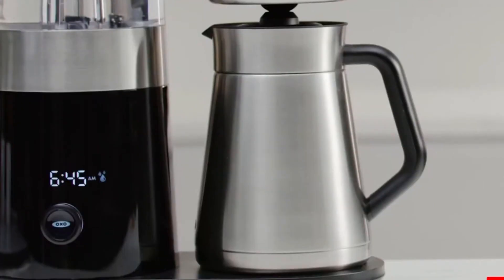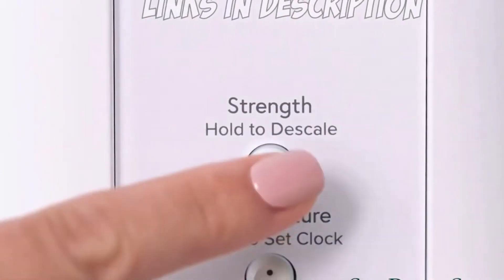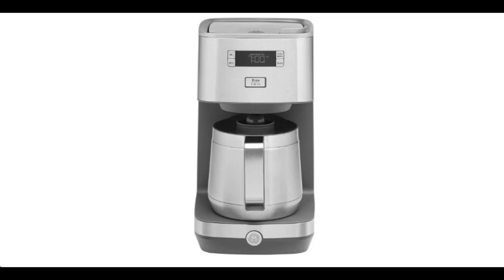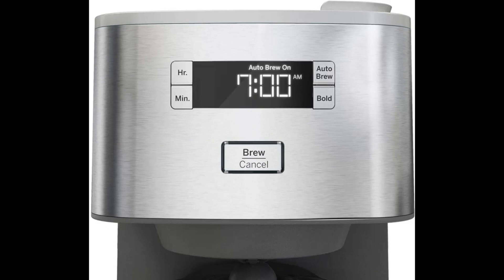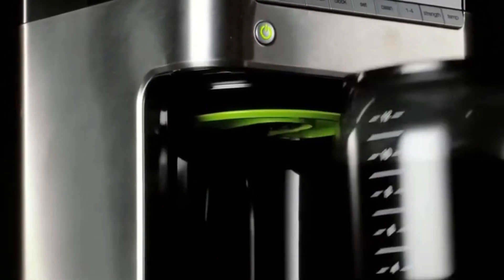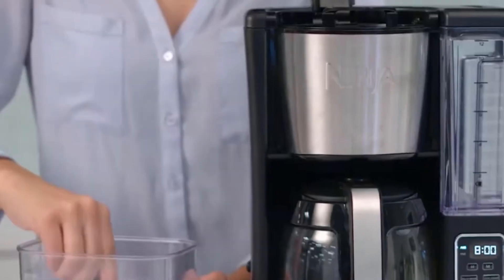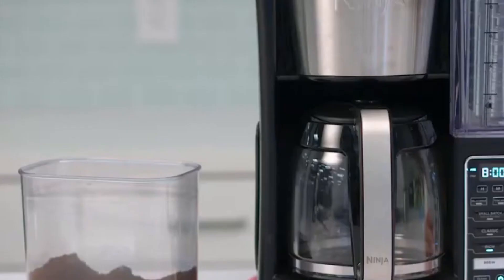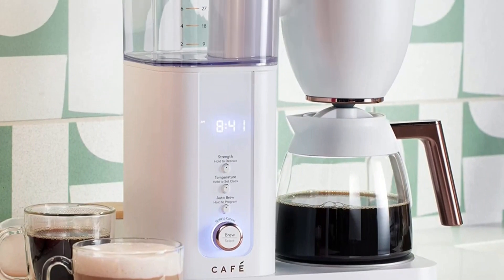Best Coffee Maker with Timer: GE 10-Cup Thermal Carafe and Adjustable Brew Strength"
Introducing the GE Drip Coffee Maker with Timer, a game-changer in the world of coffee brewing that promises to elevate your morning ritual to new heights. This 10-cup Thermal Carafe Pot is designed to keep your coffee warm for two hours, ensuring you can savor the rich, aromatic flavors of your brew, sip after sip. With its cutting-edge features and modern design, this coffee maker is a must-have kitchen essential for any coffee enthusiast. best coffee maker, best coffee maker for home, best coffee maker under 100, best coffee maker on amazon, best coffee makers 2023, best coffee maker machine for home, best coffee maker for one person, best coffee maker machine, best coffee maker machine for home in India, best coffee maker for home 2023, best coffee maker with grinder 2023, drip coffee makerkitchen equipment reviewsequipment reviewsamericas test kitchencooks illustratedcooks countrysmart ovenskitchen gearovensthanksgivingholidaygift guidekitchen gift guidefoodie giftshomebodycoffeecoffee makers#81automatic drip coffee#2drip coffee#185coffee gifts

10-Cup Thermal Carafe: Say goodbye to constantly reheating your coffee or worrying about it going cold. The GE Drip Coffee Maker comes equipped with a spacious 10-cup thermal carafe that not only holds a generous amount of your favorite brew but also keeps it at the perfect temperature for up to two hours. This means you can leisurely enjoy your coffee without the stress of it cooling down too quickly.

Adjustable Brew Strength: Coffee preferences can be as diverse as the beans, and the GE Coffee Maker caters to them all. With adjustable brew strength settings, you can tailor your coffee to your exact taste. Whether you prefer a bold, robust cup or a milder, gentler brew, this machine offers the flexibility to satisfy every palate. best coffee maker with grinder, best coffee maker keurig

Kitchen Essentials: The GE Drip Coffee Maker is not just a coffee machine; it's a kitchen essential that combines form and function. Its stainless steel finish adds a touch of modern elegance to your kitchen, making it a stylish addition to your countertop. The easy-to-read display and intuitive controls make brewing a breeze, even during those groggy, early morning moments.